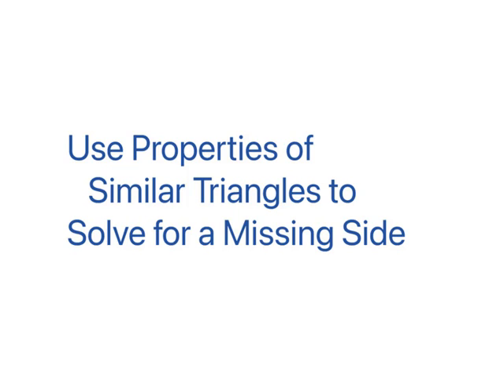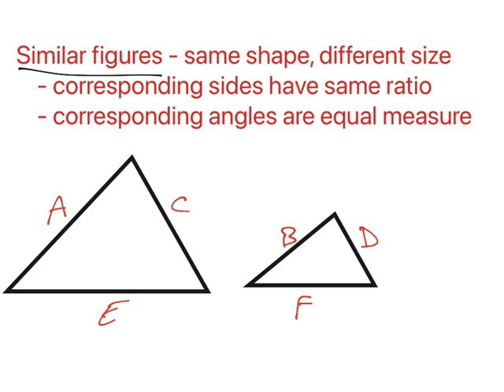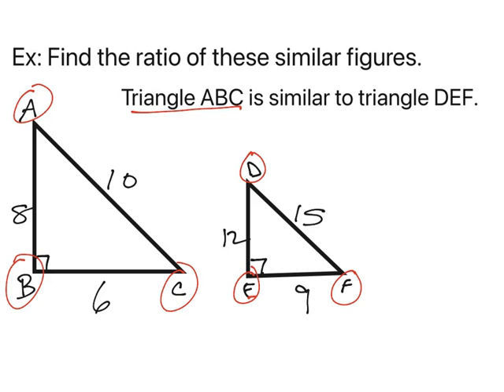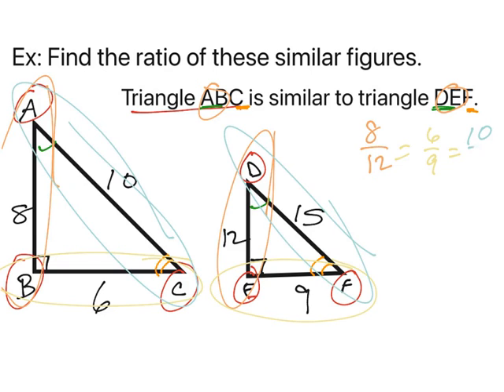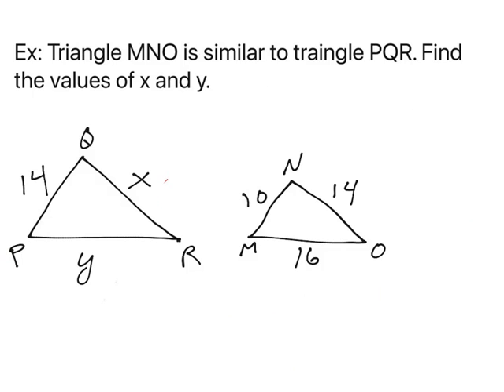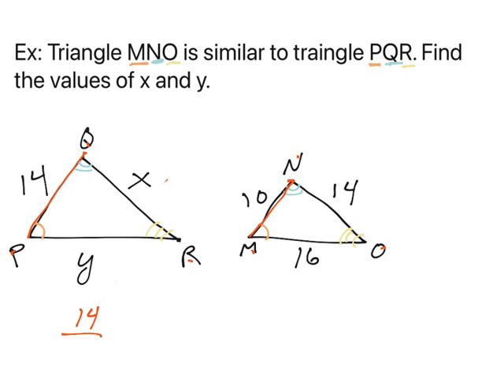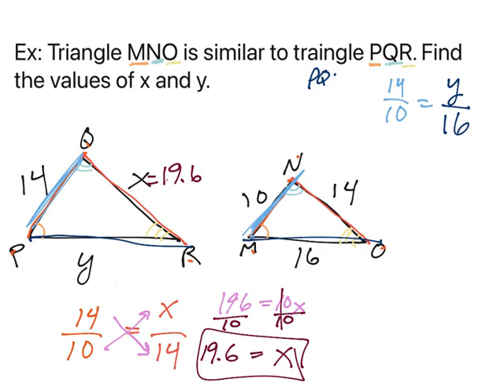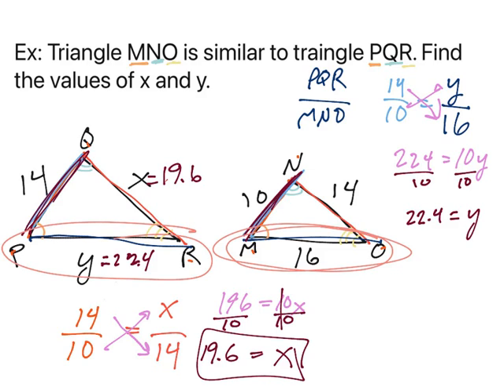Use and Understand Similar Triangles